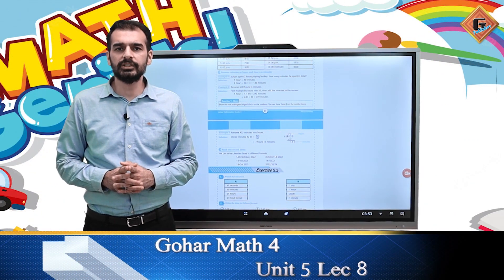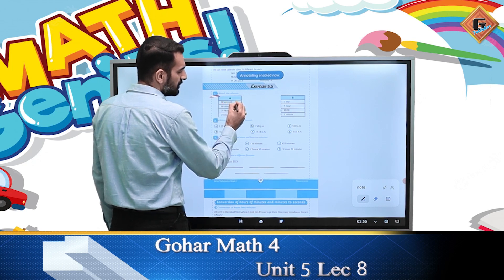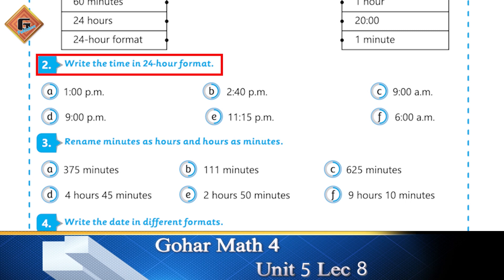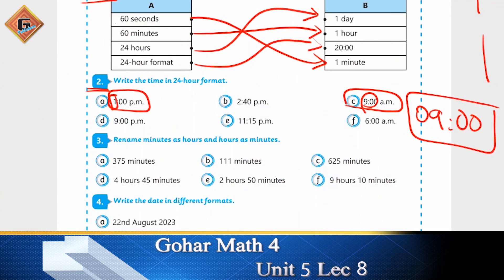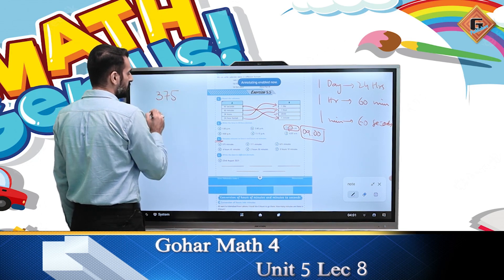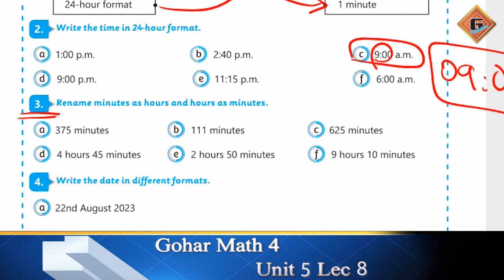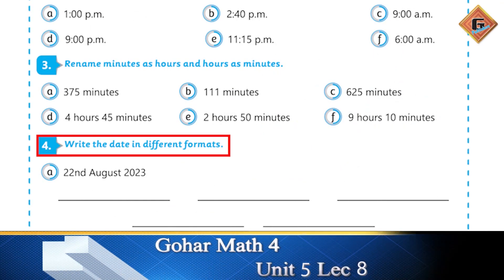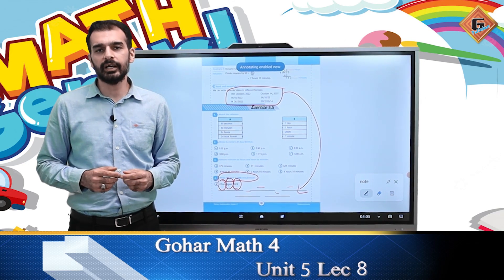Gohar Mathematics 4|Unit 5|Lec 8|Exercise 5.5